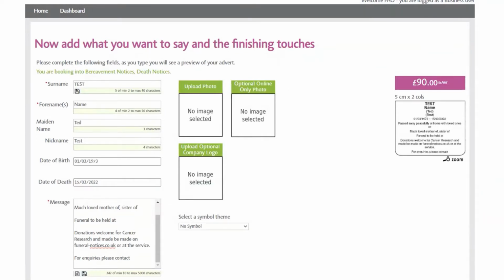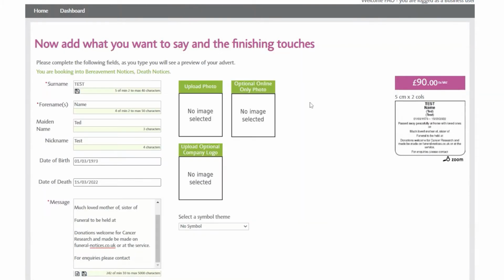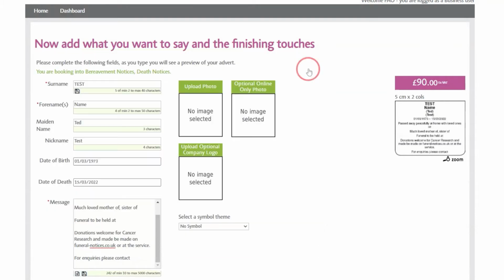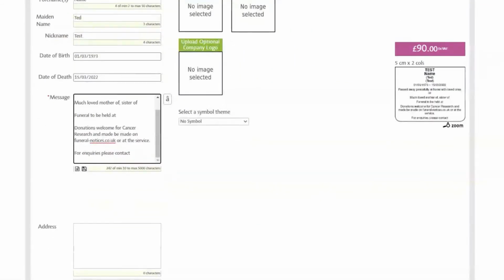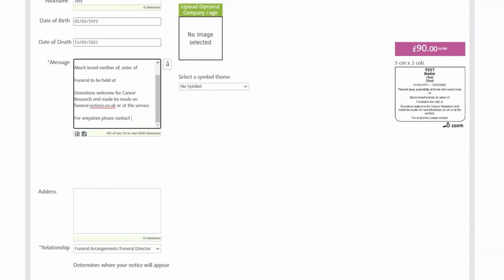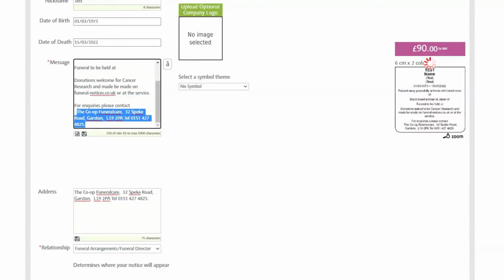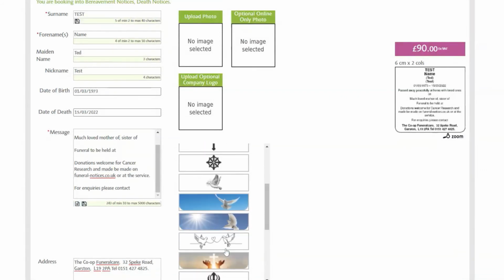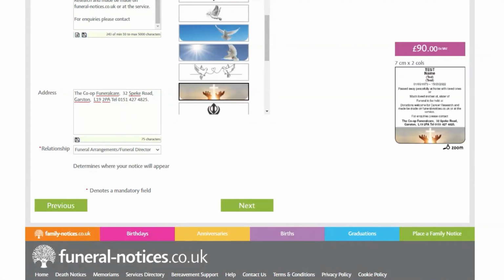How to create a newspaper notice